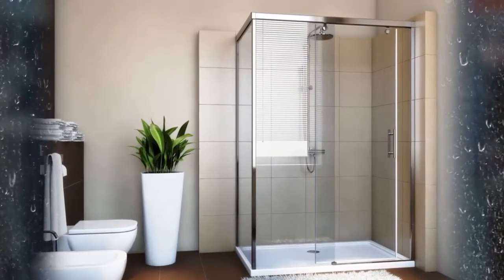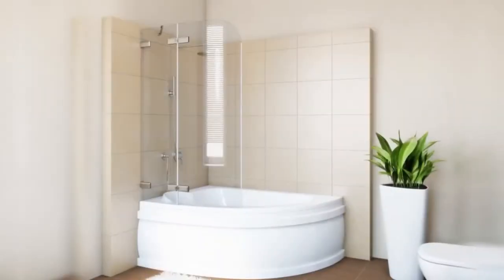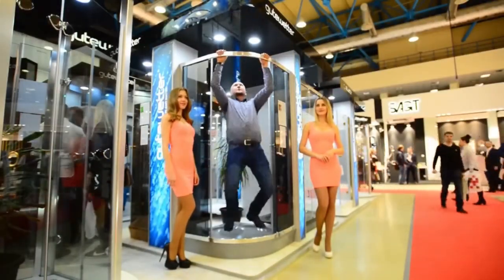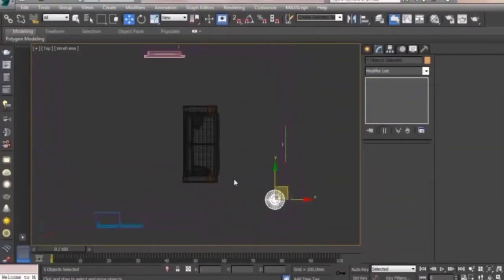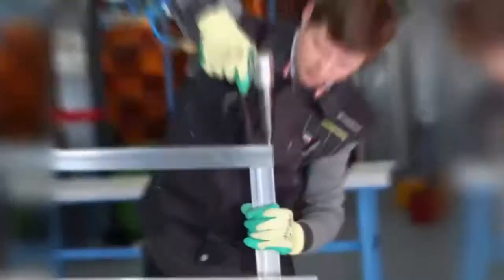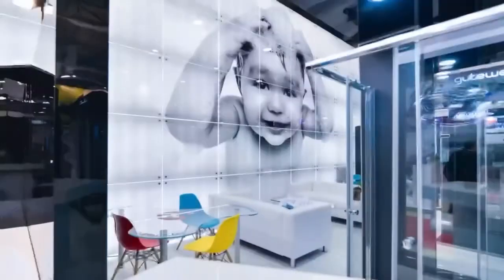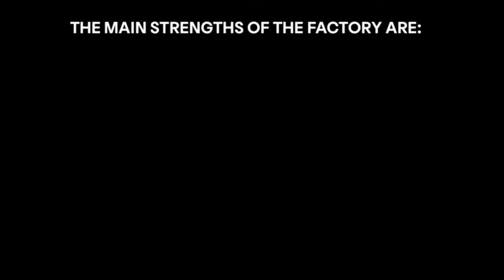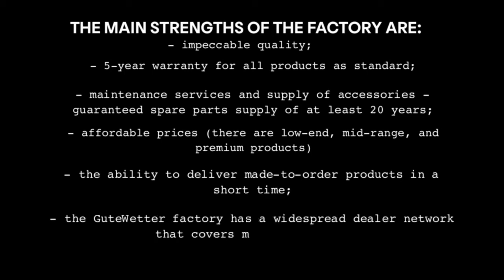Presentation of the GuteWetter factory